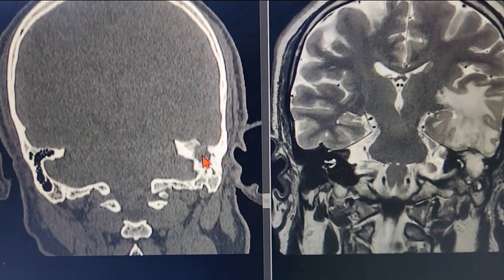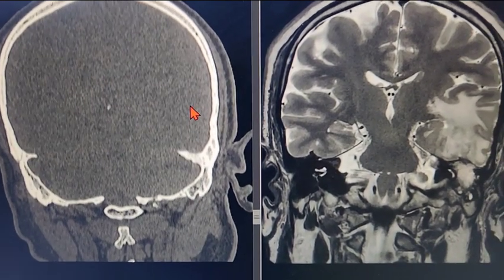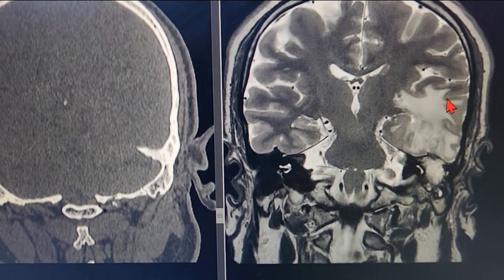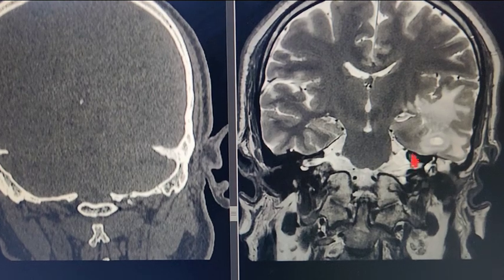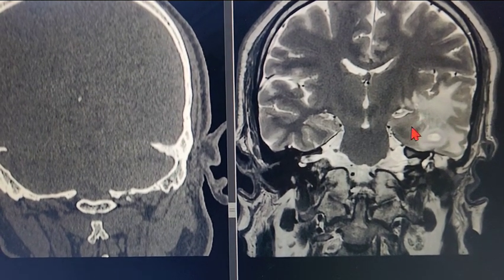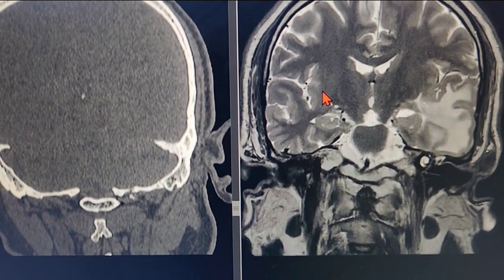Ear Infection 👂 Leading into BRAIN infection 🧠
Findings as seen on MRI BRAIN & HRCT TEMPORAL SCAN